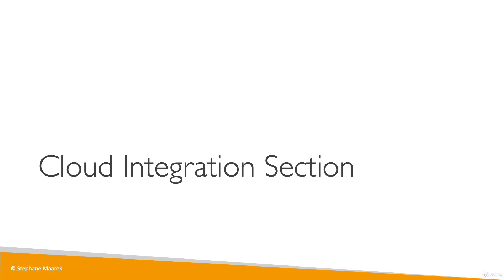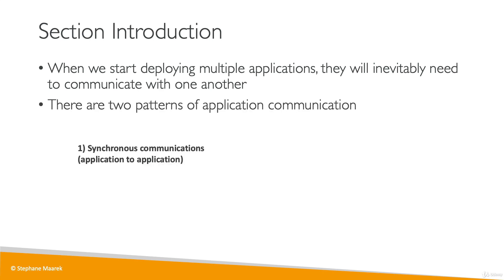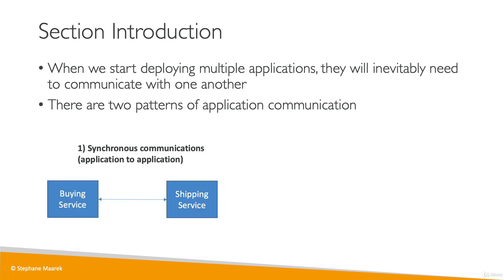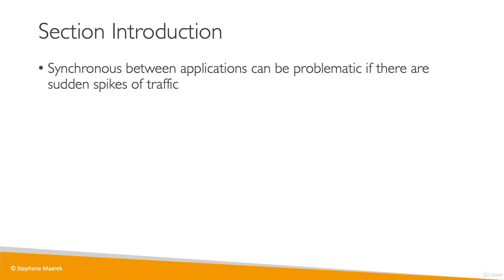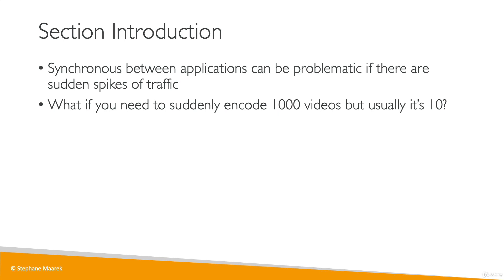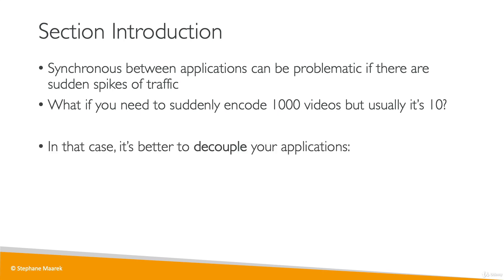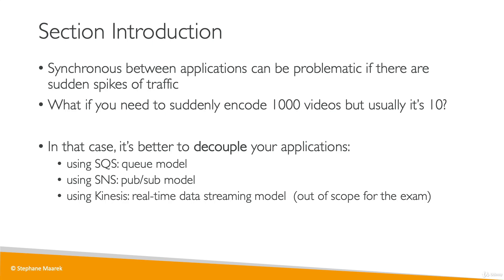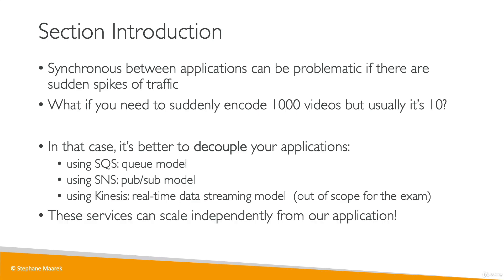Cloud Integrations Overview | Amazon Web Service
Cloud integrations refer to the process of connecting different cloud-based services and platforms together to create a unified and efficient workflow. By integrating cloud services, businesses and developers can streamline their processes, automate tasks, and improve productivity.

Here are some examples of cloud integrations:

1. Cloud-to-cloud integrations: This involves connecting two or more cloud-based services together, such as integrating Salesforce with HubSpot to enable data synchronization between the two platforms.

2. Cloud-to-on-premises integrations: This involves connecting cloud-based services with on-premises applications or databases, such as integrating AWS with an on-premises SAP system to enable data transfer between the two environments.

3. Hybrid cloud integrations: This involves connecting two or more cloud environments, such as integrating AWS with Microsoft Azure to enable data sharing and application portability between the two platforms.

4. API integrations: This involves connecting cloud-based services through APIs (application programming interfaces) to enable data exchange and automation of workflows.

5. Multi-cloud integrations: This involves integrating multiple cloud platforms together, such as integrating AWS, Azure, and Google Cloud to create a unified cloud environment.

Cloud integrations provide a range of benefits, including:

1. Improved productivity: By automating workflows and streamlining processes, cloud integrations can help businesses and developers to improve productivity and efficiency.

2. Cost savings: Cloud integrations can help to reduce manual effort and improve accuracy, resulting in cost savings for businesses.

3. Improved agility: By enabling the seamless transfer of data and applications between cloud platforms, cloud integrations can help businesses to be more agile and responsive to changing market conditions.

4. Improved data accuracy: By automating data transfer and synchronization, cloud integrations can help to improve data accuracy and reduce errors.

Overall, cloud integrations provide a range of benefits that can help businesses and developers to improve productivity, reduce costs, and be more agile and responsive to changing market conditions.